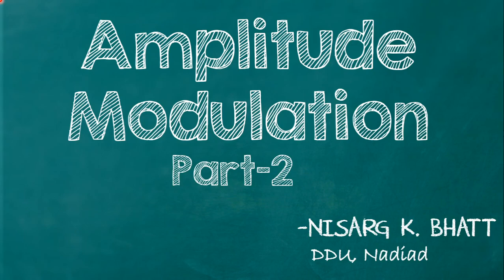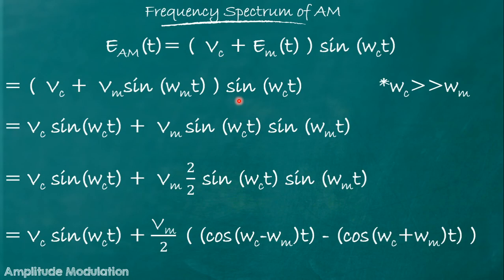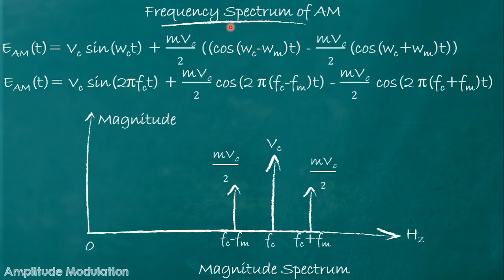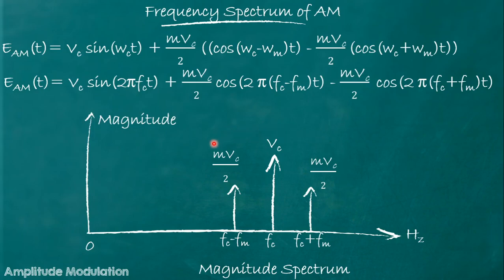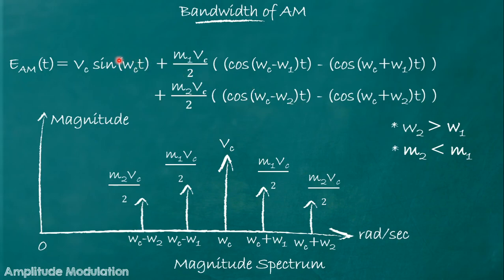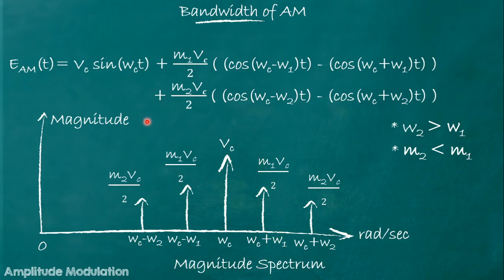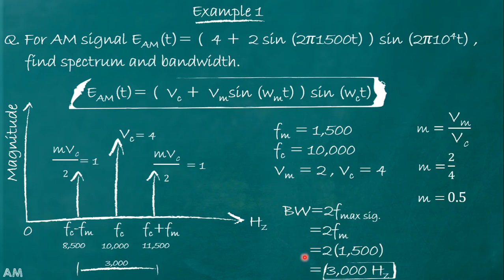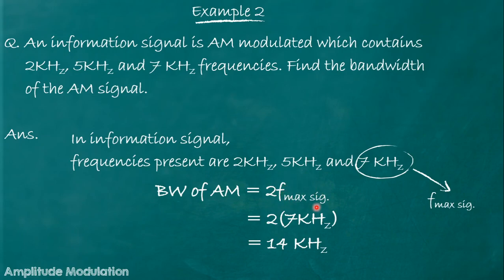Amplitude Modulation Part-2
This video covers Frequency Spectrum and Bandwidth of the AM signal with examples.